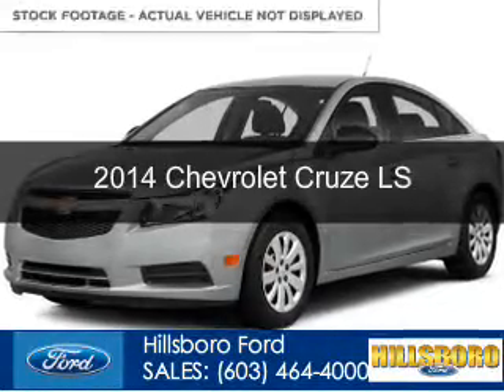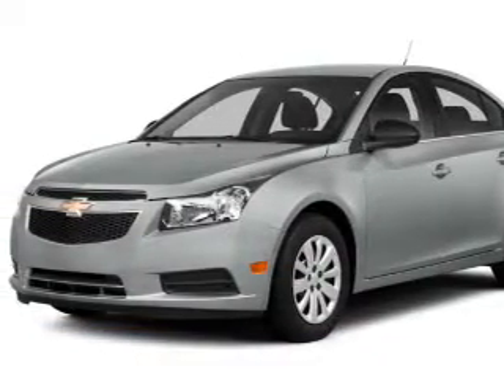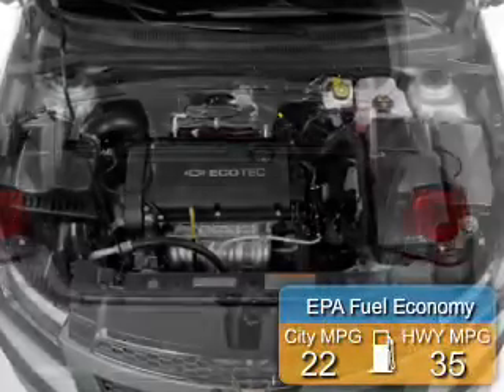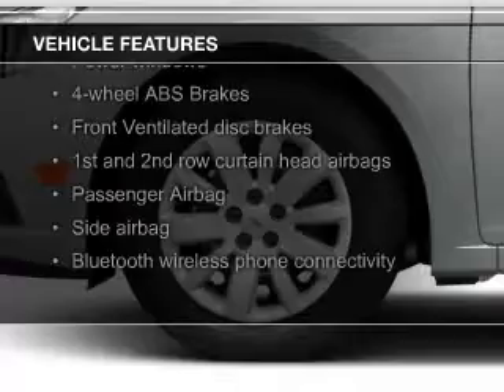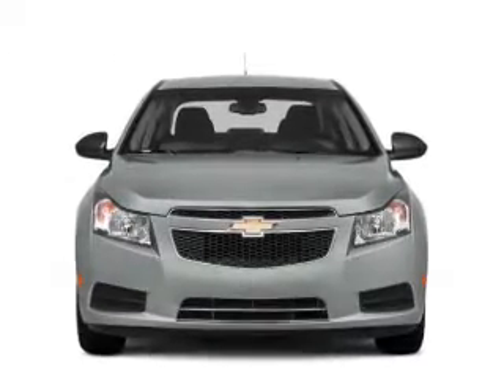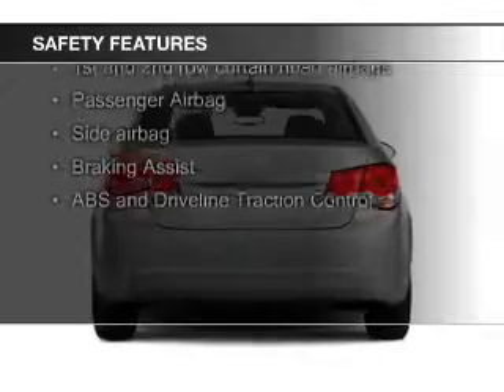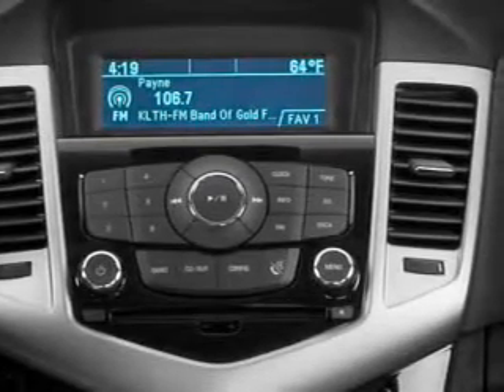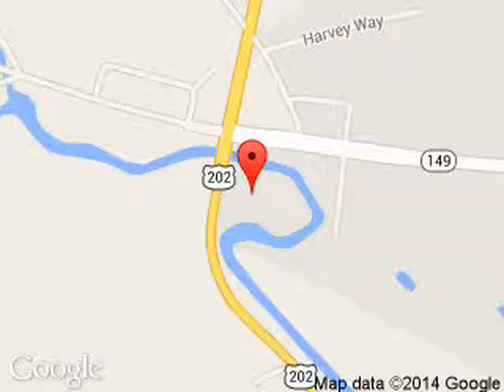2014 Chevrolet Cruze - Hillsboro NH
Phone:
Year: 2014
Make: Chevrolet
Model: Cruze
Trim: LS
Engine: 1.8 liter inline 4 cylinder 16 valve
Transmission: 6-Speed Automatic
Color: Silver Ice Metallic
Mileage: 13164
Address:
16 Antrim Road